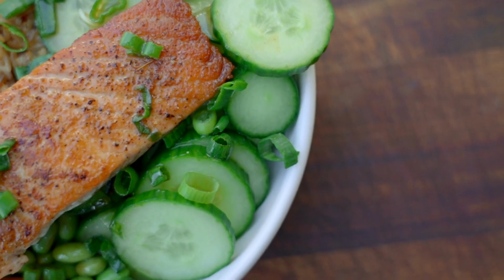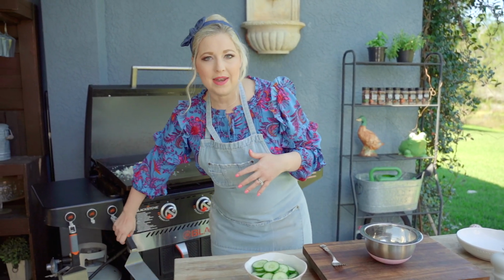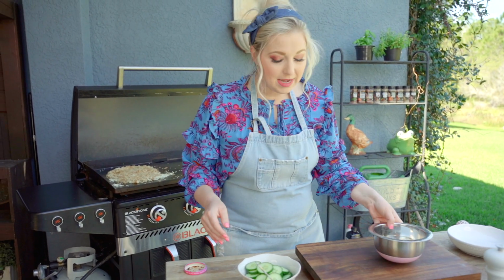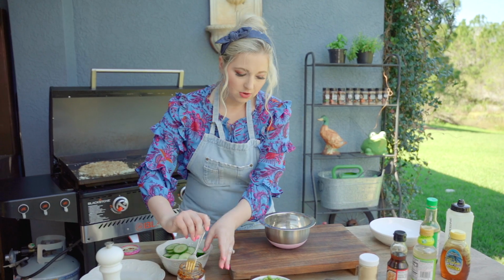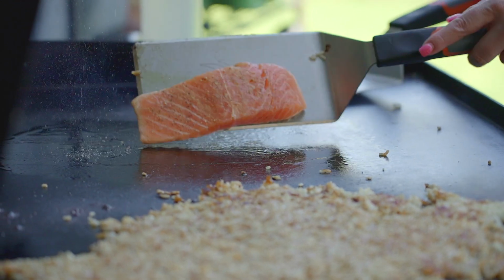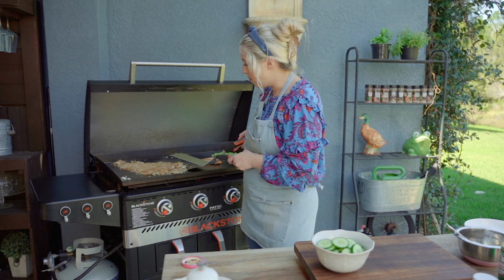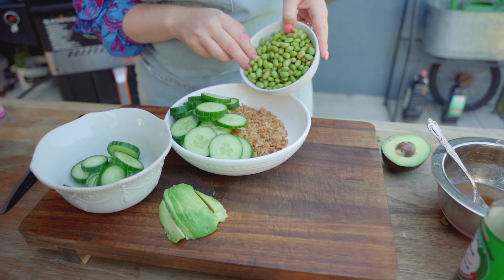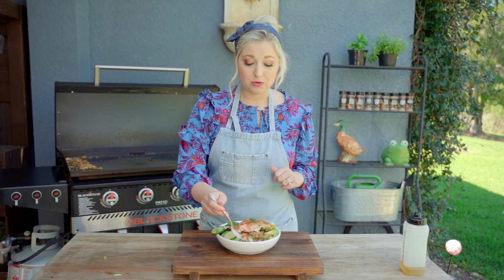Easy Weeknight Meal: Salmon Crispy Rice Bowl on the Blackstone Griddle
Taylor is serving up a flavor-packed, family-friendly meal with her Salmon Crispy Rice Bowl — quick, easy, and loaded with healthy greens! The secret? A homemade sauce that ties it all together in the most delicious way.

Ingredients
 2 Salmon filet, skin oﬀ
 1 c English cucumber, sliced
 1/2 c Edamame, frozen and shelled
 Microwavable Jasmine Rice
 Low sodium soy sauce
 1 tsp Chili oil
 1/4 c avocado oil
 1/2 tsp pepper
 2 tbsp rice vinegar
 2 tbsp sesame oil
 1 1/2 tsp Ground ginger
 2 tbsp honey
 1 avocado, sliced
 Garnish- Green onions

Directions
1. Preheat griddle to high. Add down the rice.

2. Drizzle 1 tbsp soy sauce, and a sprinkle of chili oil on top of rice and mix. Spread the rice evenly onto the griddle to allow rice to form the crust.

3. Season salmon with 1/2 tsp ginger and 1/2 tsp pepper, coat evenly.

4. Add oil and salmon to griddle. Sear on each side for about 5 minutes or until appropriate temperature is reached.

5. In a bowl, prepare the sauce. Combine 1/4 c avocado oil, 2 tbsp honey, 2 tbsp rice vinegar, 2 tbsp sesame oil, 2 tbsp soy sauce, and 1 tsp ground ginger and mix thoroughly.

6. Check on rice and flip when crispy. Continue allowing the other side of rice to crisp. Each side roughly 2-3 minutes until golden brown and crust is formed.

7. On the other side the griddle on high, let your edamame steam by adding some water. Sauté for about 1-2 minutes and take oﬀ griddle.

8. Build the base of the bowl. First add your crispy rice, cucumbers, edamame, avocado slices, and salmon on top. Drizzle desired amount of homemade sauce. Garnish with green onions, serve and enjoy!